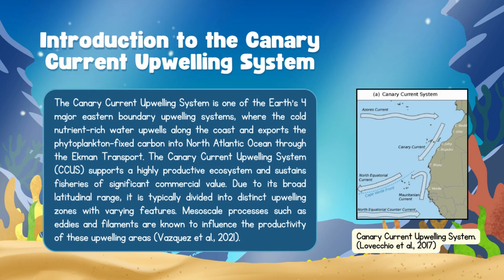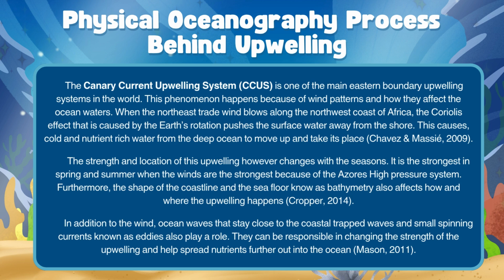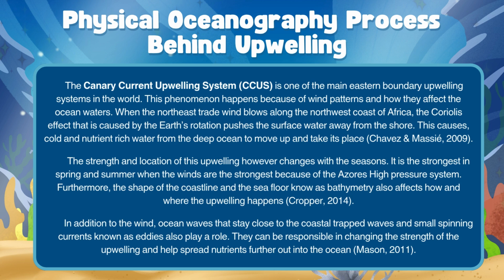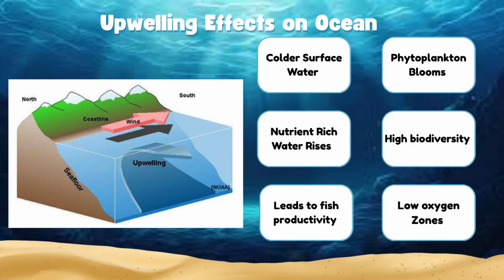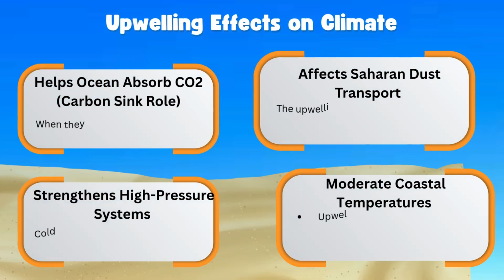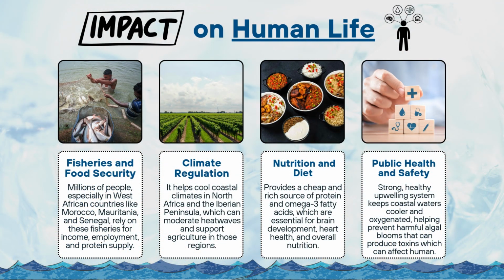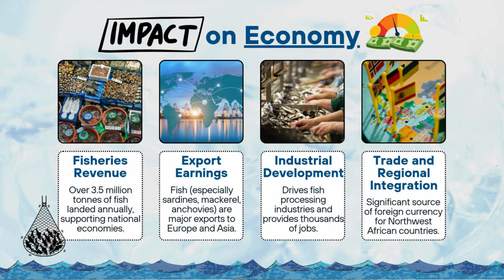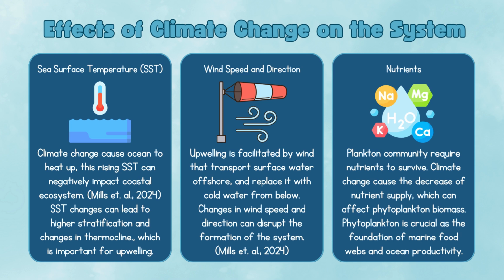GROUP 2 - UPWELLING IN NORTH ATLANTIC OCEAN (CANARY CURRENT UPWELLING SYSTEMS)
MMS 3113 PHYSICAL OCEANOGRAPHY

GROUP 2

CATHERINE A/P DENNIS RAJ S75116
NUR SYAWALISA BINTI MOHD SHAHRIM S75322
NUR AININ SOFIYA BINTI SALEH S75157
PUTRI NURFAIQAH BINTI SYED ZOOL HALMI S76880
NABILA SAHIRA BINTI MOHAMMAD ZURAIMY  S76918
KENNETH AMYSTER ANAK DILOP S75937